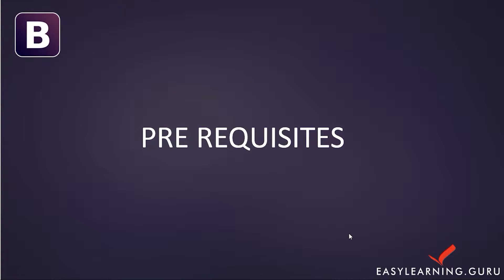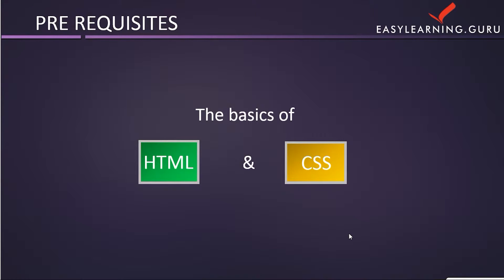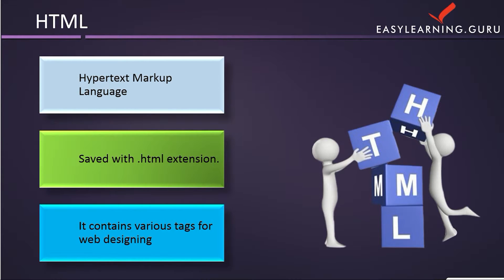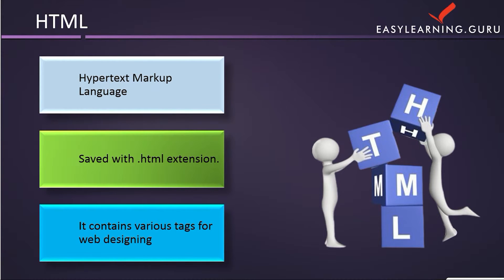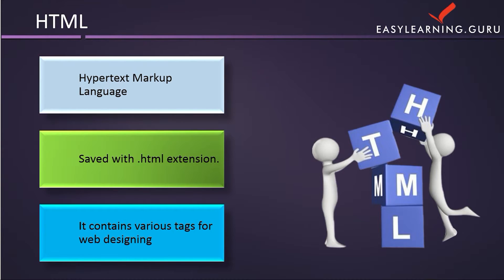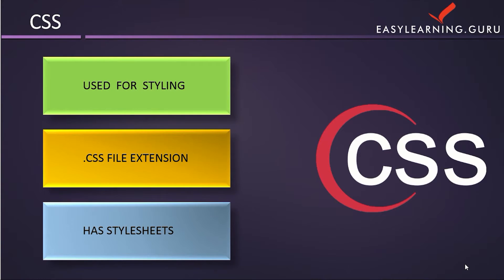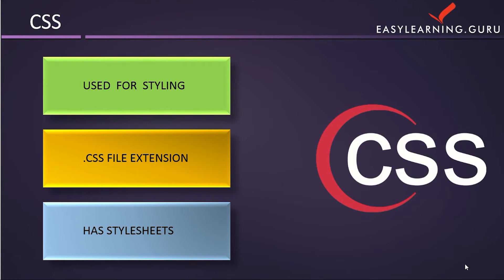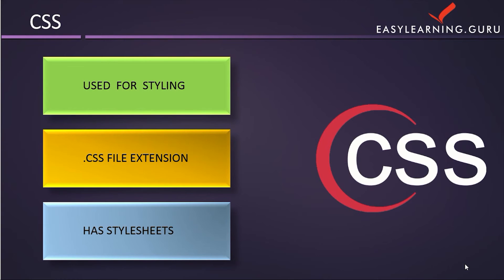Prerequisites to Learn Bootstrap | Bootstrap Tutorial for Beginners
In This video will Easylearning.guru will tell you about what all pre-requisites to learn this course.